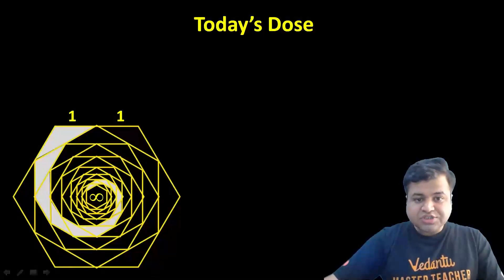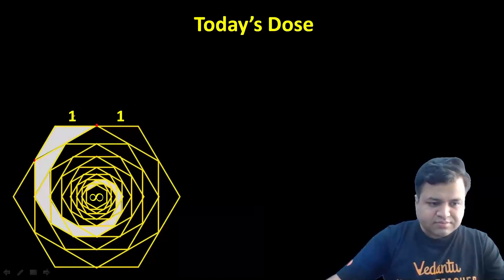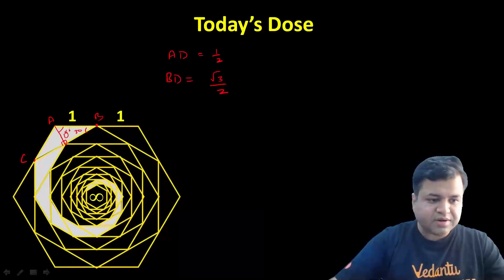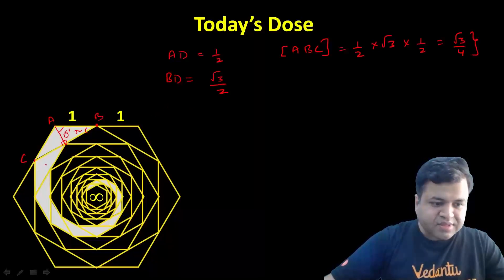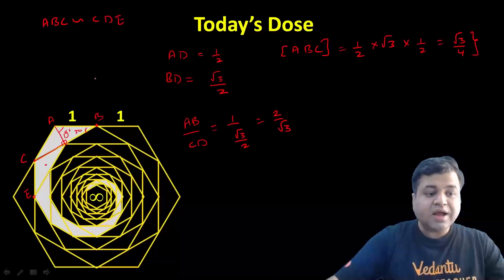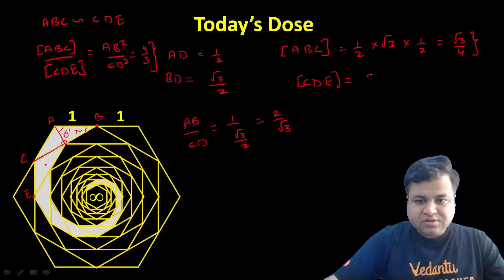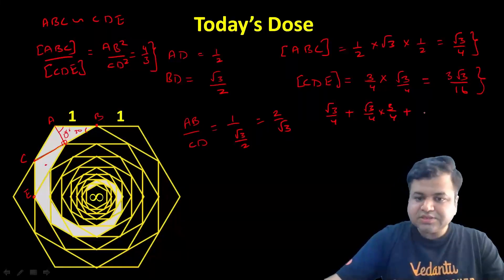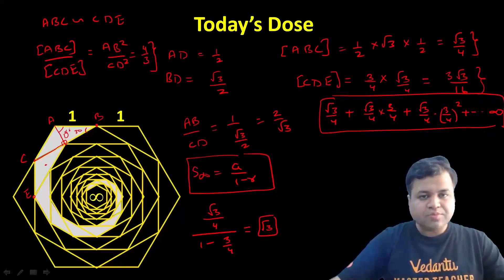Daily Dose-2 | IOQM, JEE, KVPY, ISI, CMI, NTSE Exam Preparation | Maths Olympiad | Chetan Garg | VOS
Hi Students! Welcome to the daily dose of Maths questions that would help you prepare for Math Olympiad and other competitive exams.

Test Date: 15th May 2022, 6 PM